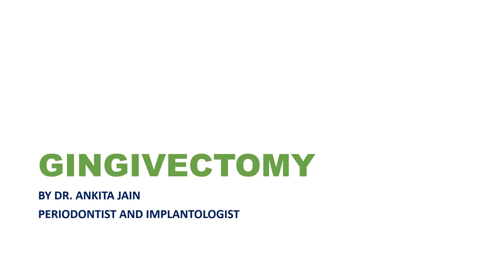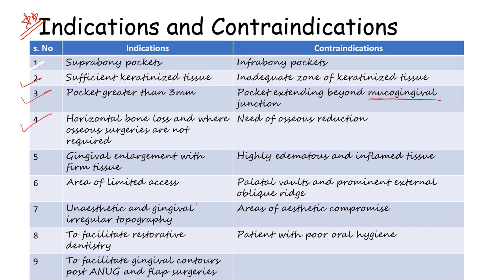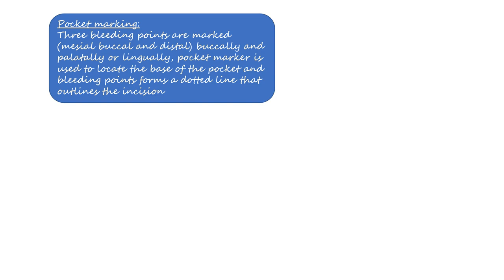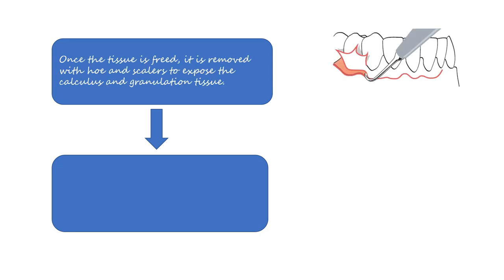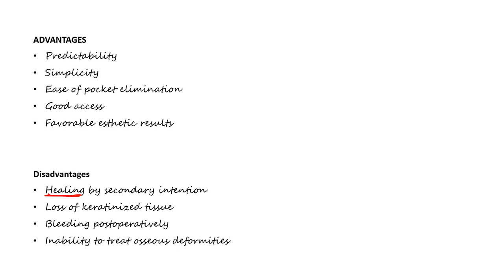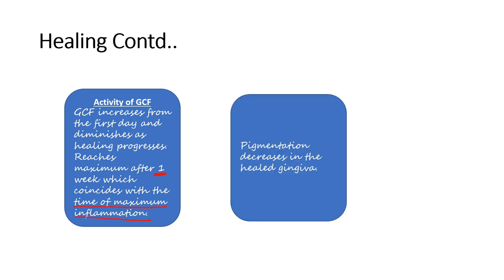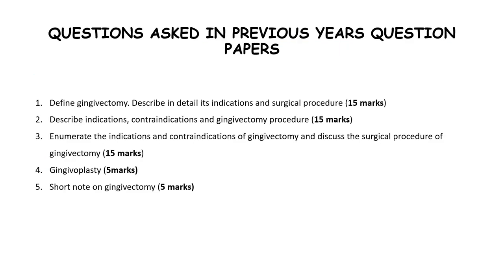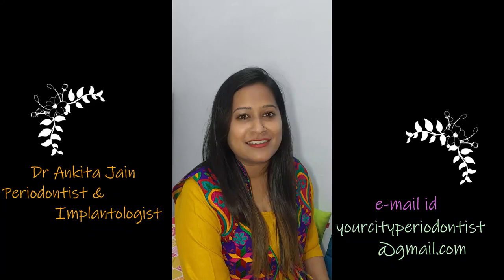easy notes| Gingivectomy notes| gingivoplasty notes| Dr.Ankita Jain's notes| periodontology notes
This video is in the form of notes and compilation of material from different sources including your major text books, other standard books and the articles from index journals. It includes flowcharts, self-explanatory diagrams and line diagrams which are easy to understand, can be revised in few minutes and easily reproducible in the examinations . At the end there will be the question bank, which will help in the self evaluation of the topic.

REGARDS

DR. ANKITA JAIN

BDS, MDS (Periodontology and Implantology)

Principal Investigator

youtube channel: Your Dental Tutor

Facebook Group and Page: Your Dental Tutor

Twitter: Your Dental Tutor( periolove)